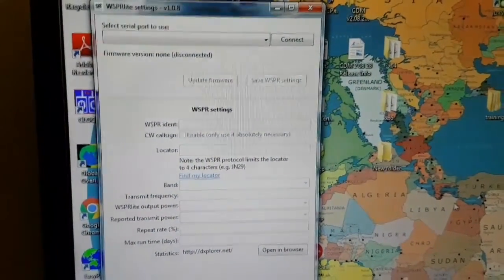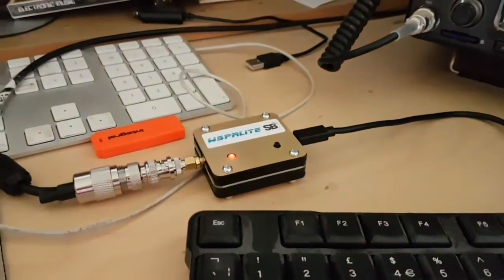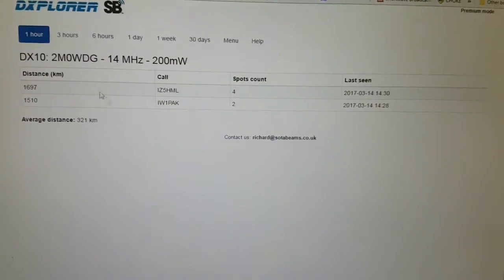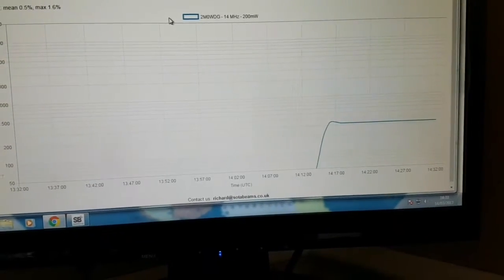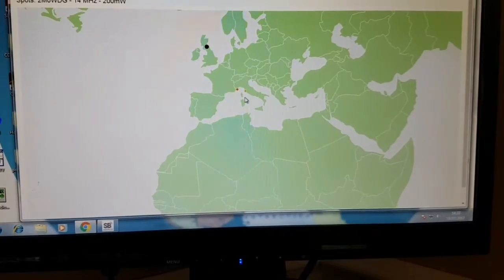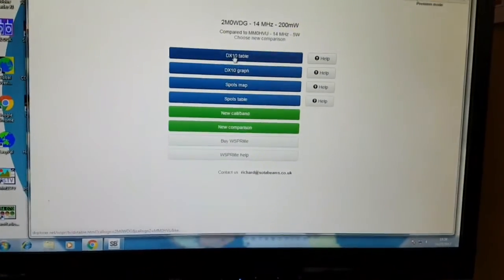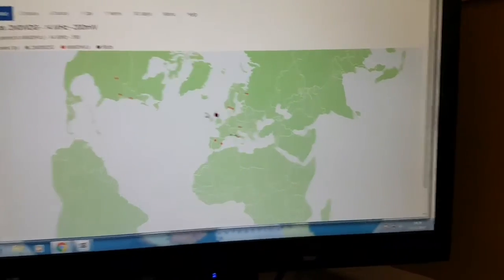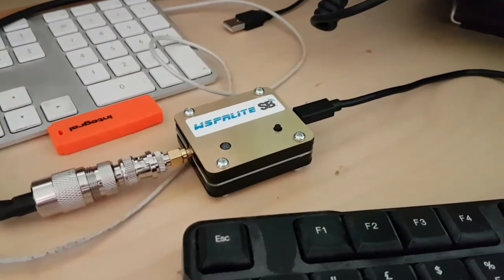WSPRLITE SB - SOTA Beams first run.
200mw WSPR beacon.